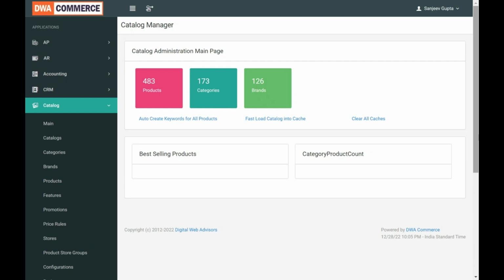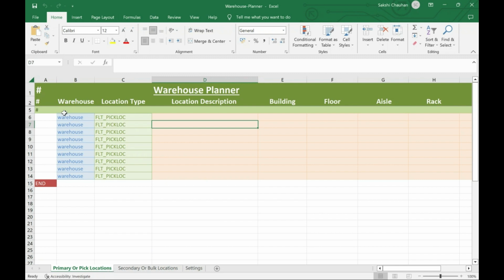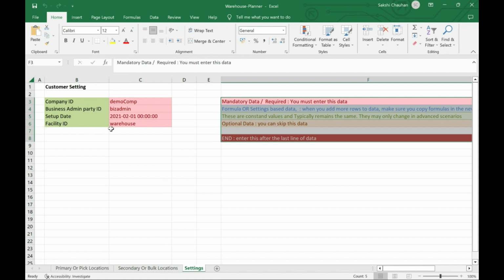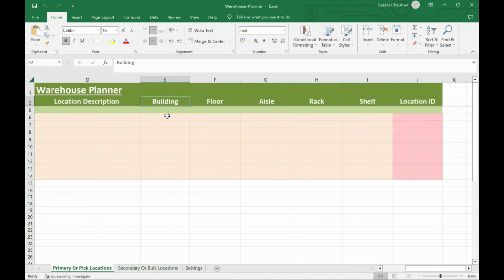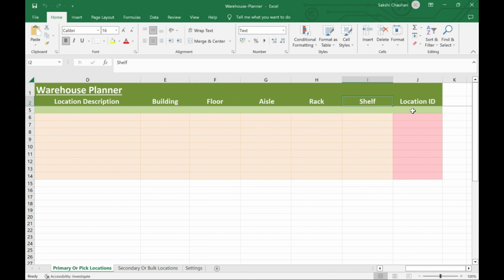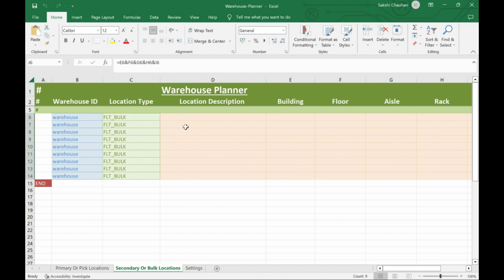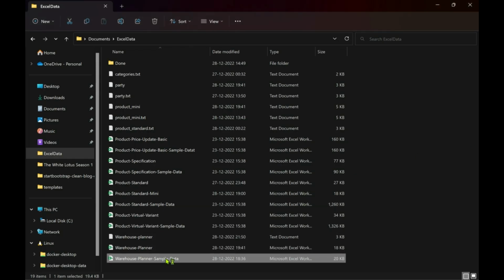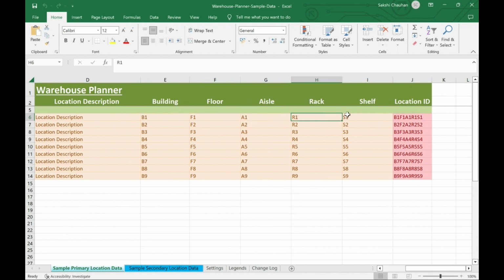How to Use WareHouse Planner Template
In this video you will how to use WareHouse Planner Template.